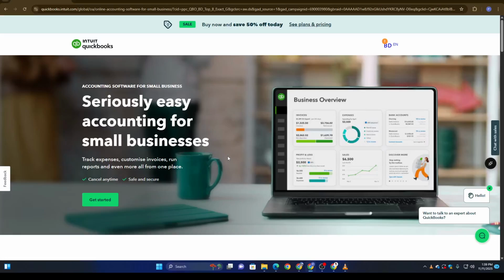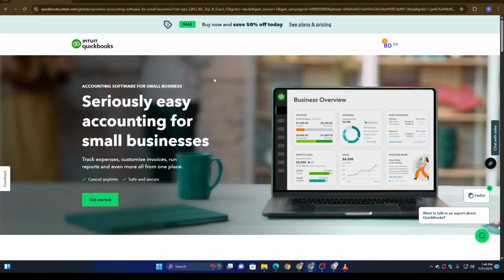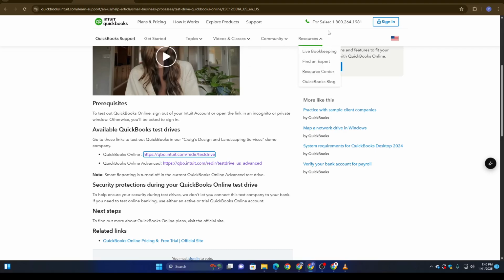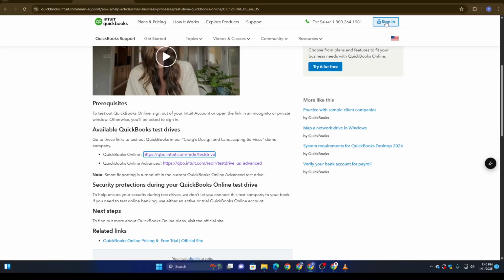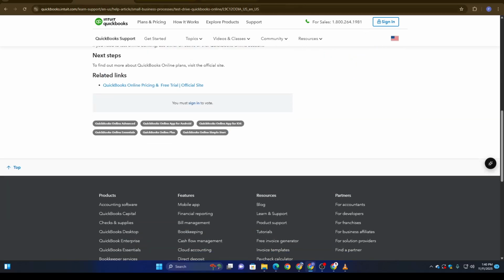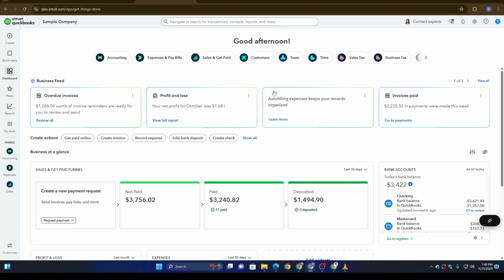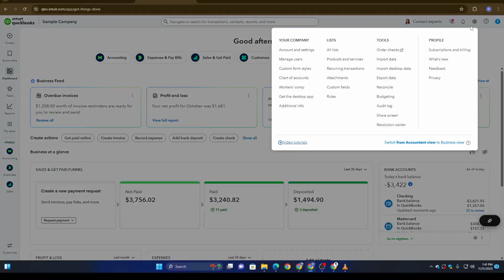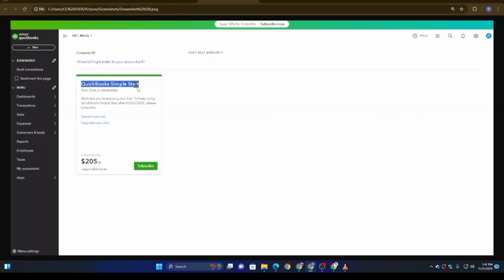How To Know Quickbooks Version - 2025 (Best Method)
How to Know Quickbooks Version
In this video, how to know QuickBooks version is explained step by step for easy account management. You will learn how to check your QuickBooks desktop or online version, identify product details, and verify release updates quickly. This guide also covers finding version information for troubleshooting, accessing support, and keeping QuickBooks up to date.